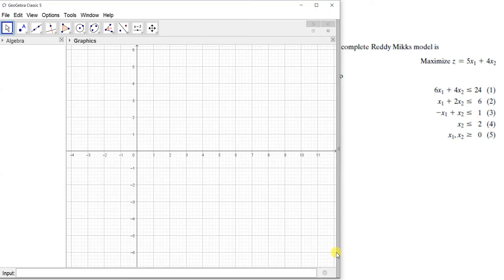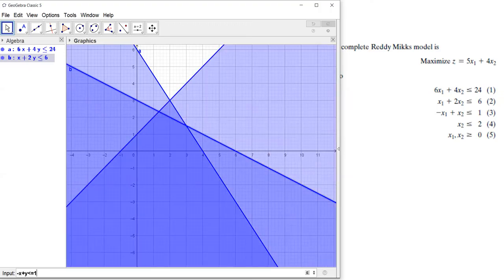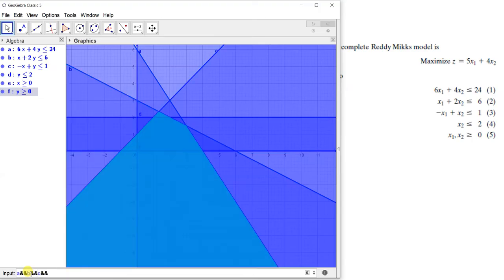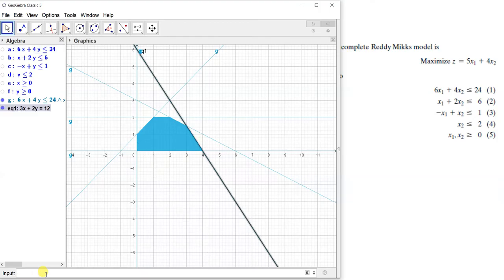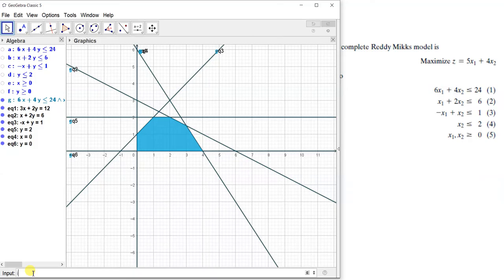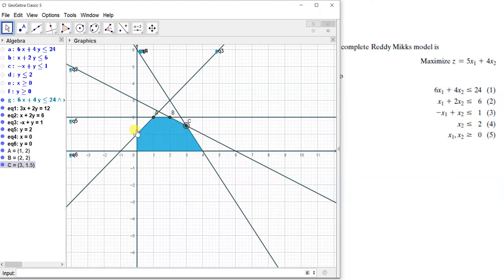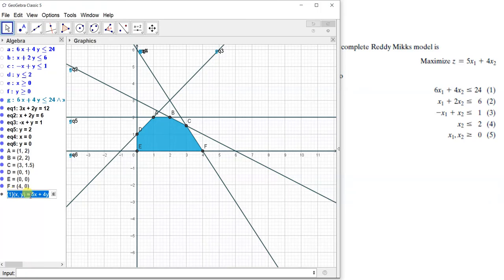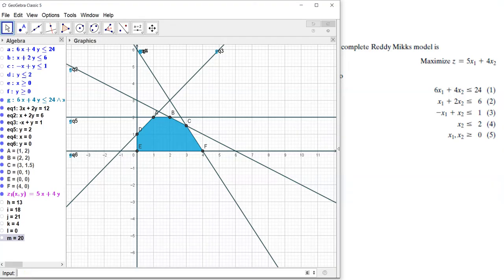Step-by-Step Guide: Solving Linear Programming in GeoGebra with Graphical Method